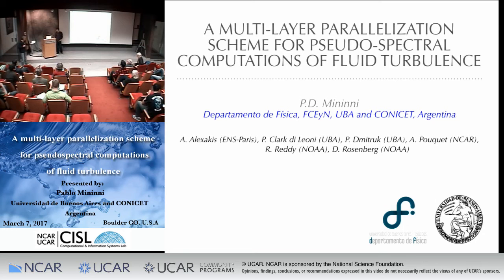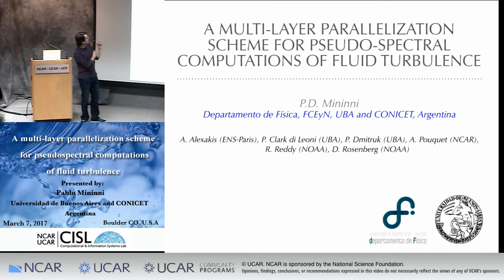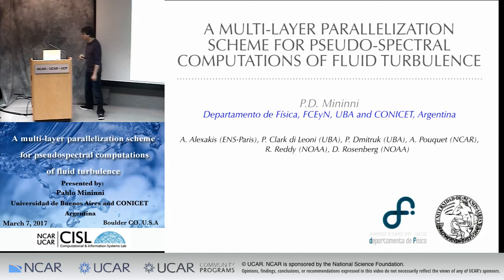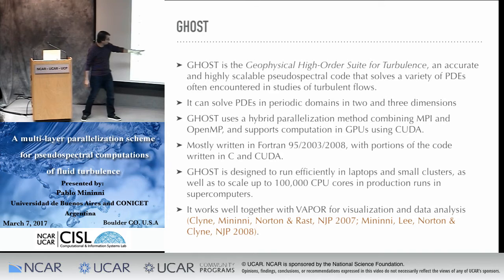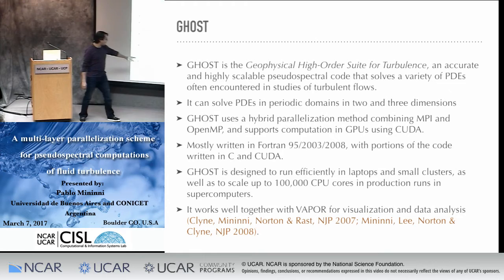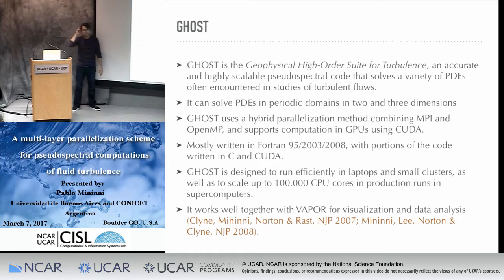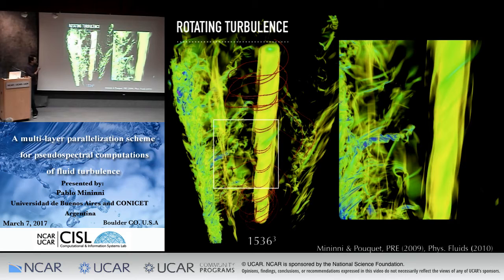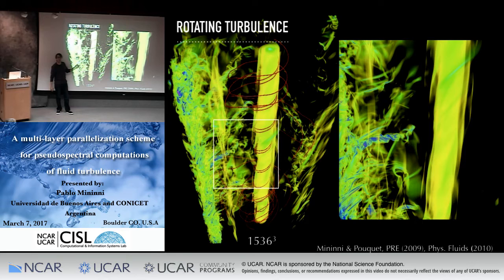CISL Seminar Series Pablo Mininni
Pablo Mininni at the Universidad de Buenos Aires and CONICET, Argentina gives a talk titled "A Multi-layer Parallelization Scheme for Pseudo-spectral Computations of Fluid Turbulence"